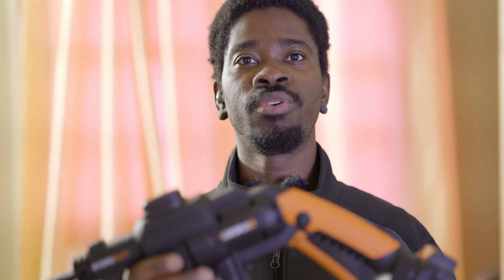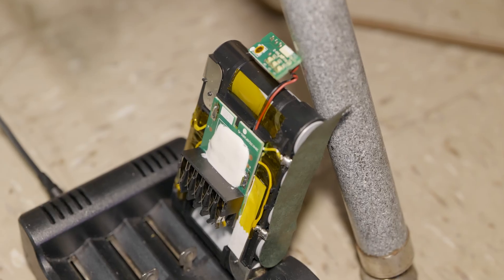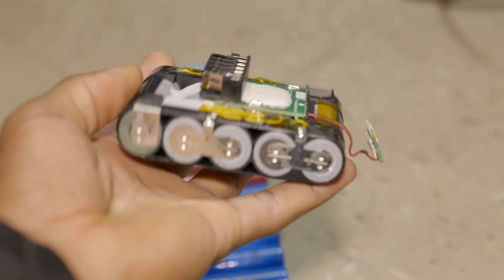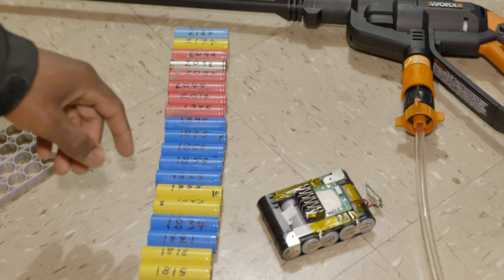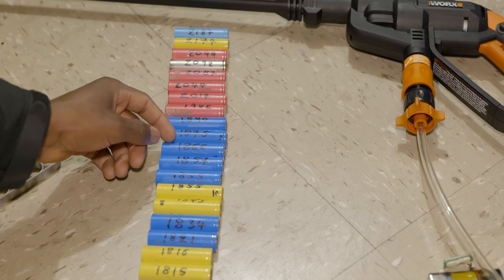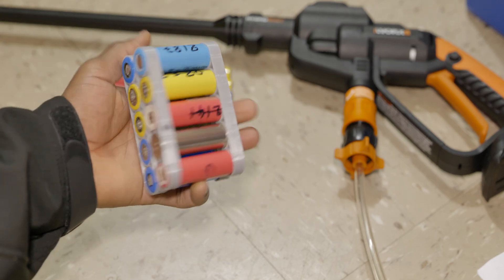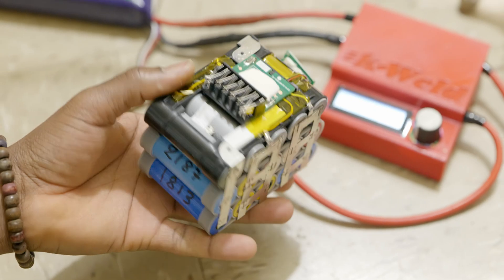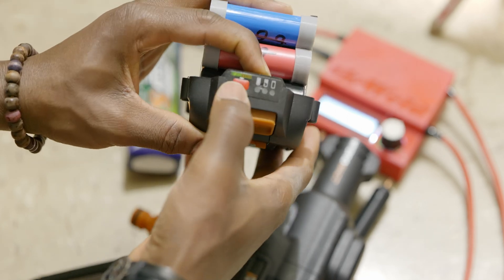Worx Power Tool Battery Upgrade | DIY Hack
Upgrading worx power tool battery for more capacity.

Worx 2AH battery
20v power washer
40v high pressure washer
40v leaf blower